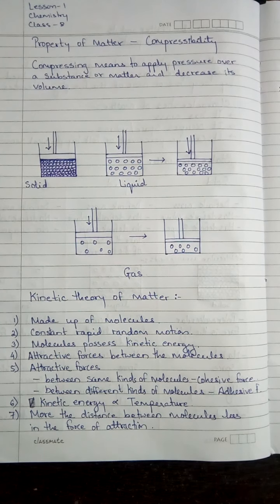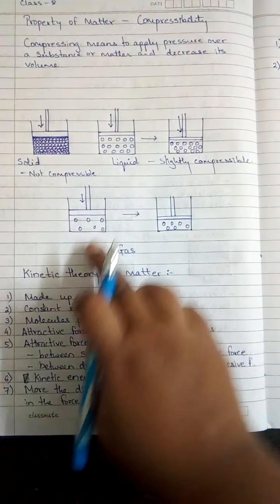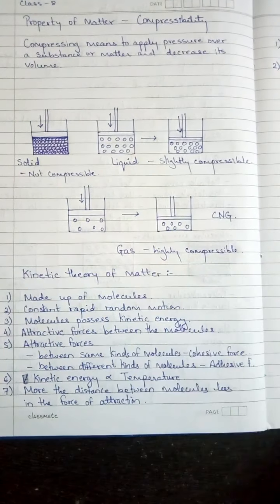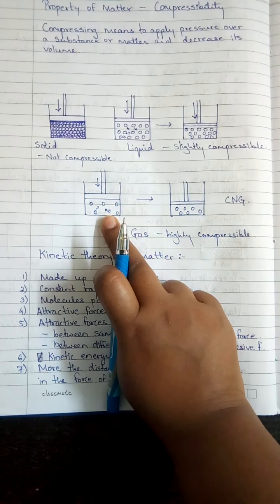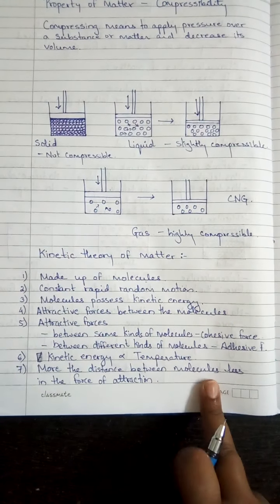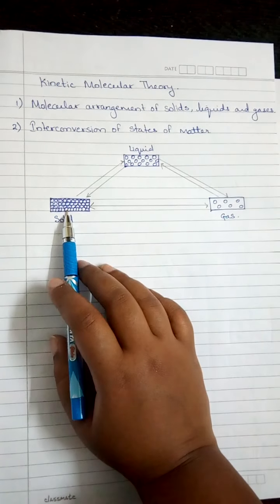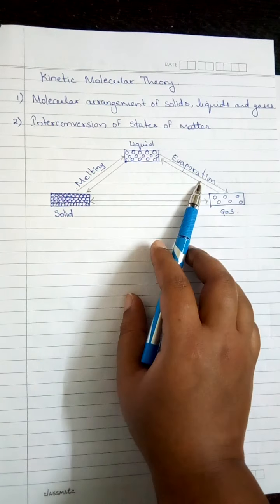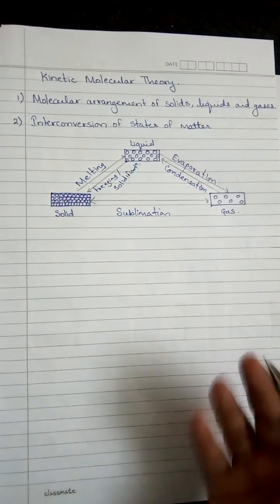Chemistry class 8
L.1 matter part 2